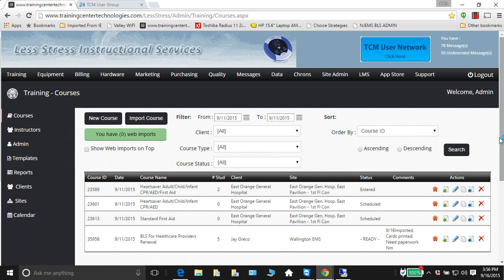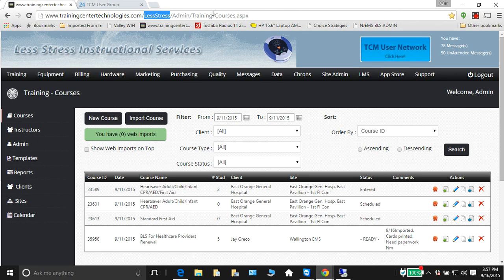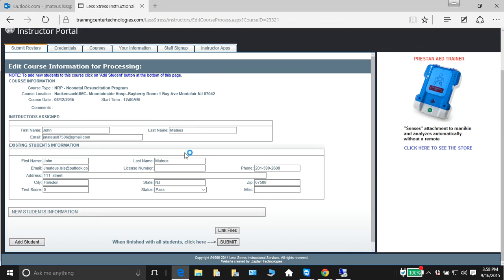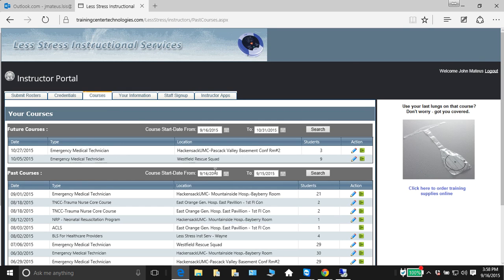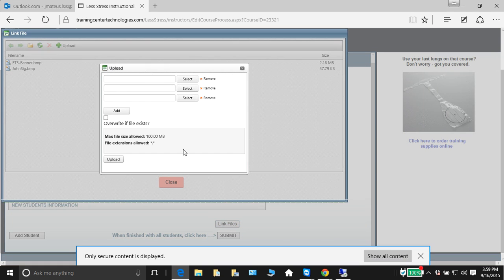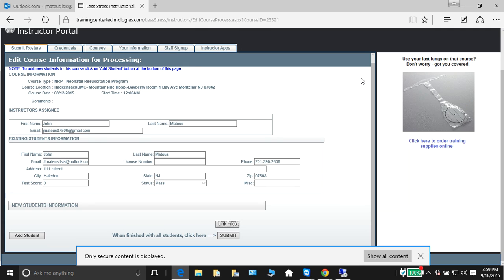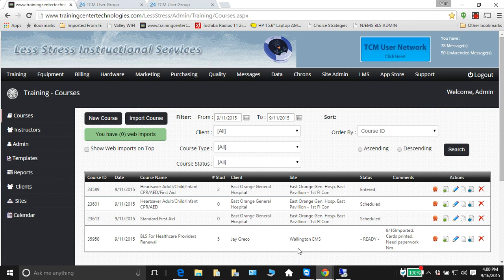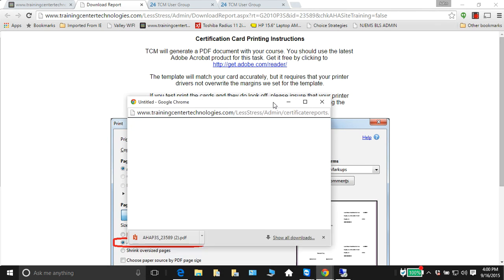9/16/15 - TOW - New Features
TCM Tip of the Week - New features of the last release - TCM user network button, upload documents on scheduled courses, smaller cert download window, no default AHA site on new course creation.